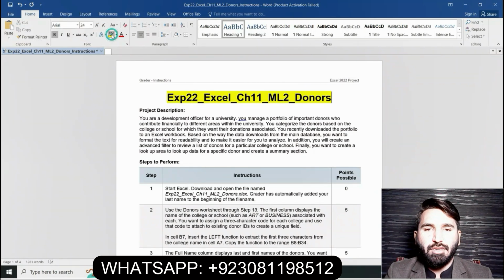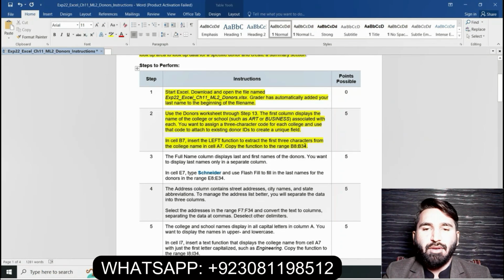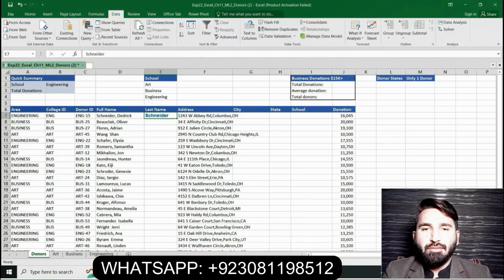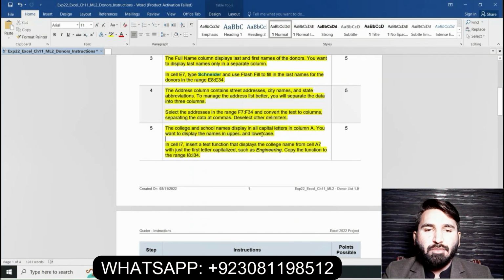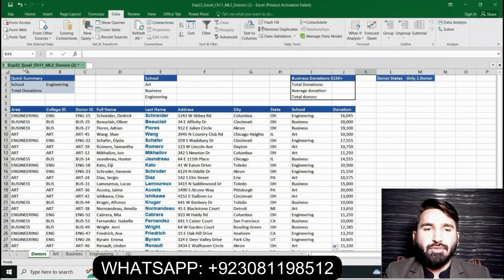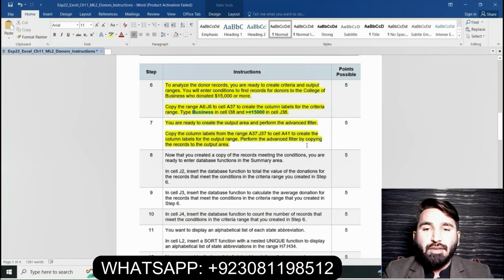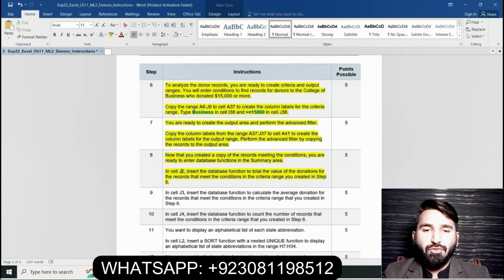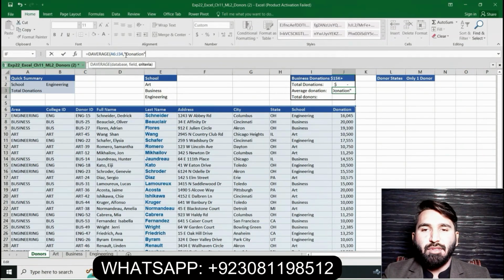Exp22_Excel_Ch11_ML2_Donors | Exp22 Excel Ch11 ML2 Donors/@ItlabGenius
Exp22_Excel_Ch11_ML2_Donors | Exp22 Excel Ch11 ML2 Donors

Exp19_Access_Ch04_ML1 - Hotel Chain 1.0
Exp19_Access_Ch04_Cap - Foodies Forms and Reports 1.2
GO16_AC_CH01_Grader_1F_AS_Literary Festival Events
IntegratedProject_1 - LaundryUProposal
COMPREHENSIVE FINAL EXAM (2HR 60Qs)

Word Module 8 SAM Project 1b